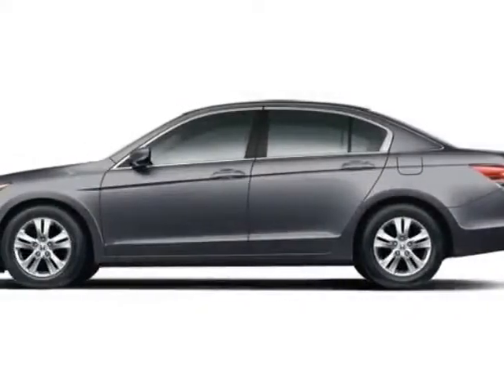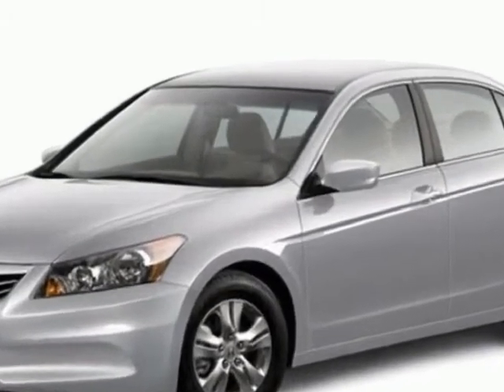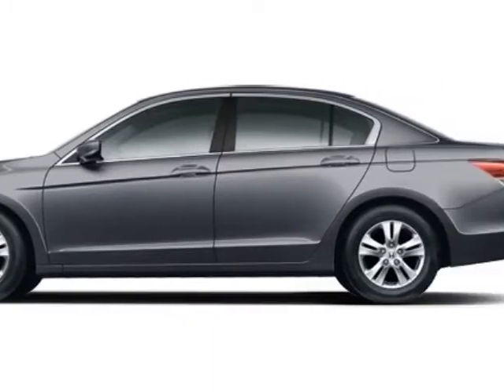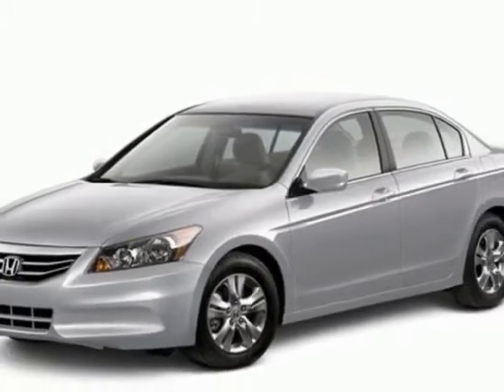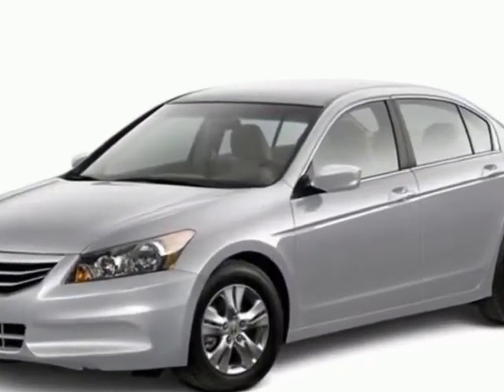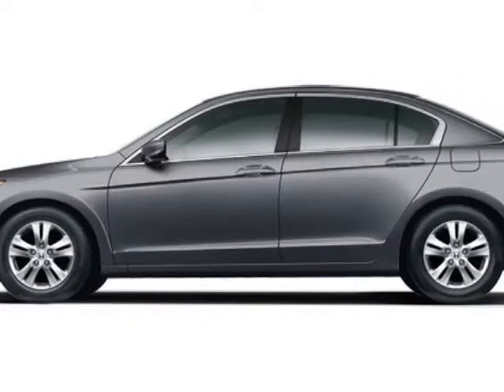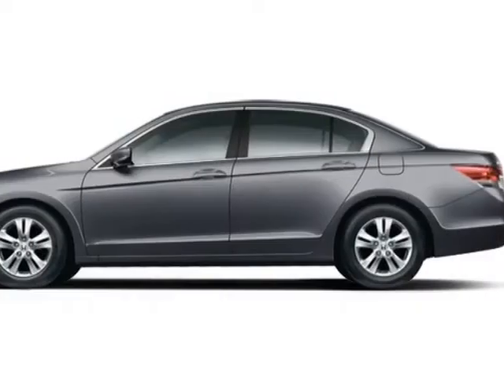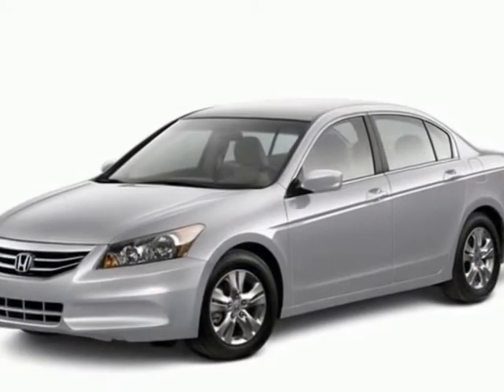2012 Honda Accord Sdn LX-P Sedan Sedan - Franklin, TN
Darrell Waltrip, Franklin, TN - Honda Accord Sdn LX-P Sedan